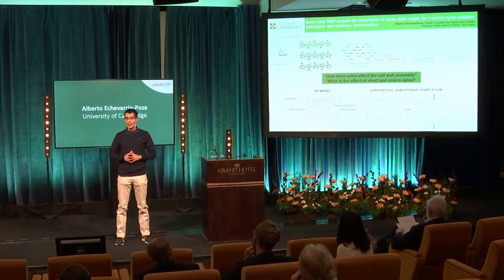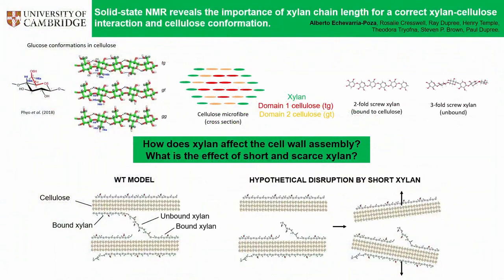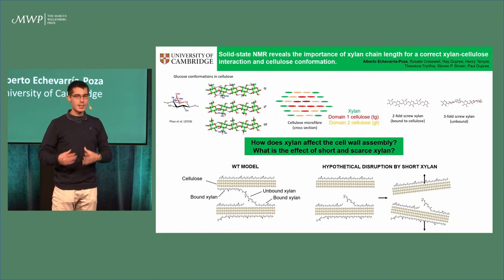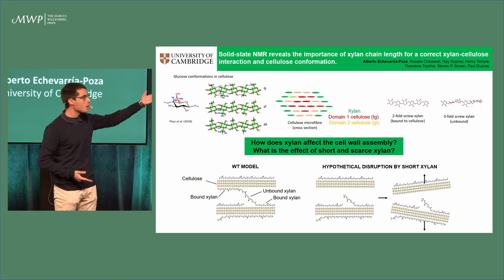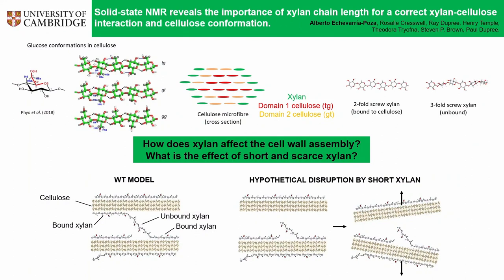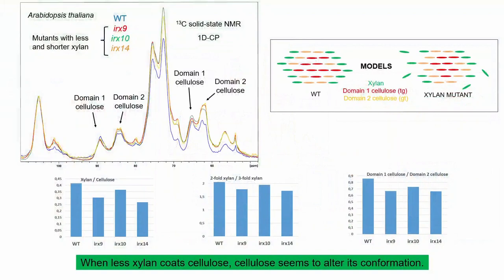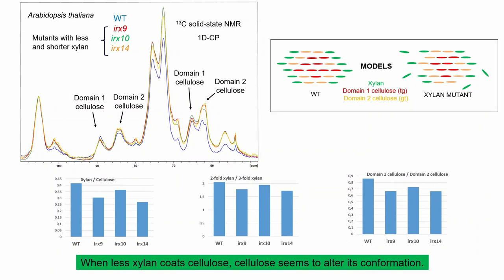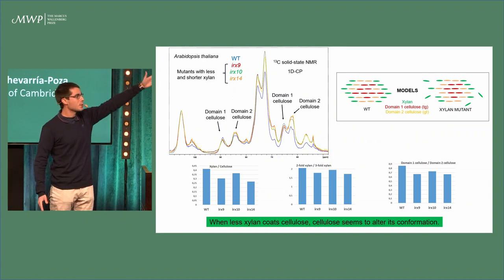MWP Young Researchers’ Program 2022 – Alberto Echevarría-Poza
3MT presentation at the Marcus Wallenberg Prize Young Researchers’ Program 2022 in Stockholm, Sweden.